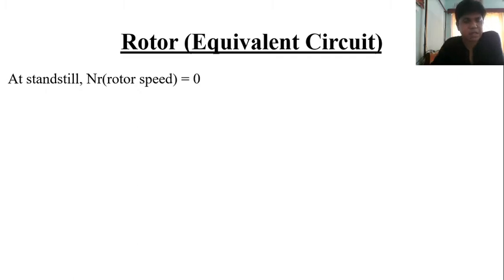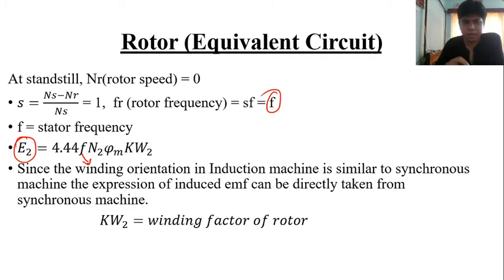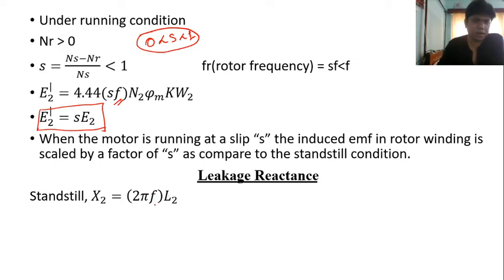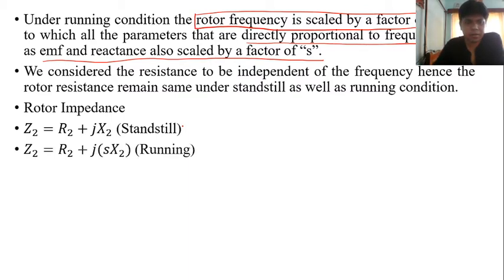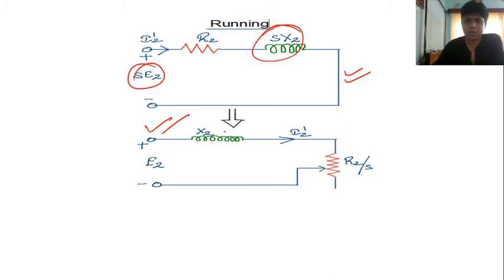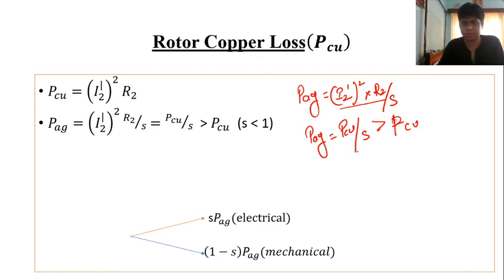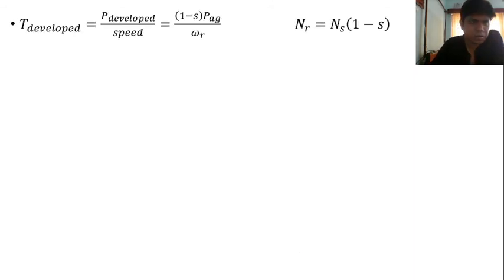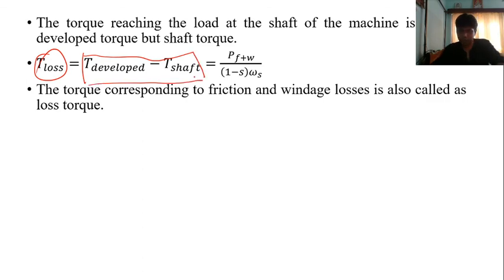Rotor Equivalent Circuit (Induction Motor)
In this video we studied about the rotor equivalent circuit diagram of an Induction motor.